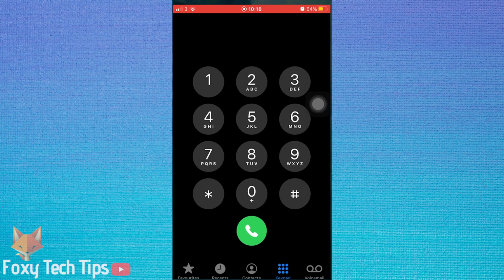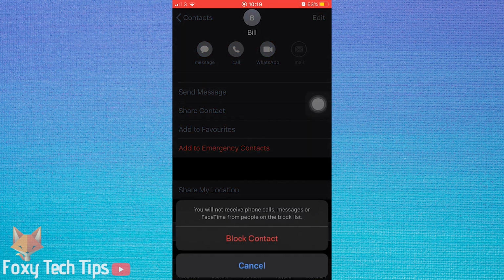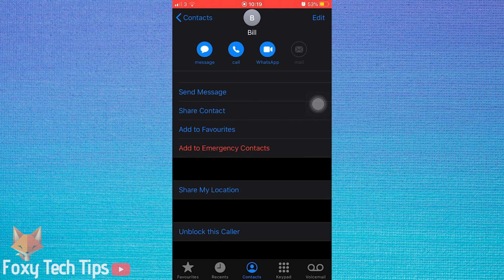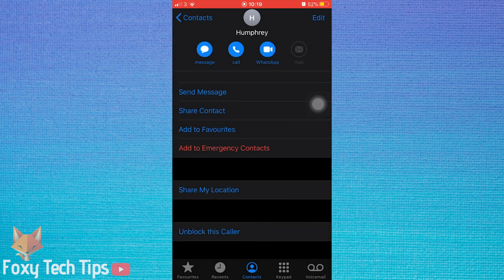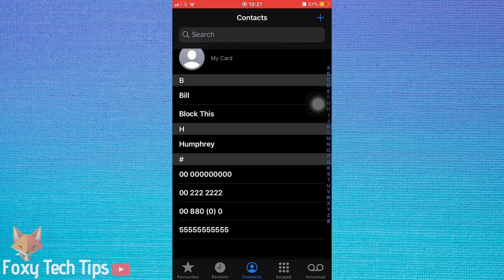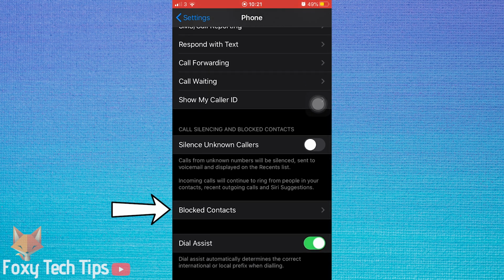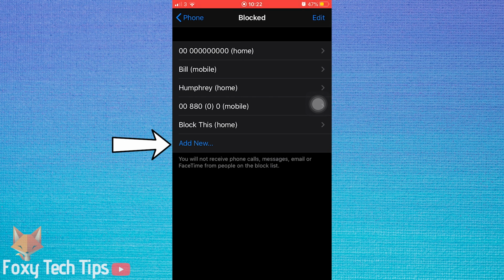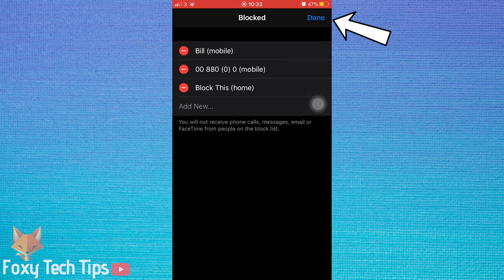How To Block People on IOS (iPhone / iPad)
Easy to follow tutorial on blocking people on iPhone! I'll show you how to block people from calling, sending you texts and contacting you via FaceTime! Learn how to block numbers on iPhone now!

Steps:

- Open up the phone app and tap on ‘contacts’ at the bottom.

- Then tap on the contact that you would like to block.

- Scroll to the bottom of their contact profile and tap on ‘Block this caller’

- Tap ‘Block Contact’ on the popup.

- You will no longer receive calls, messages, or facetimes from this number.

- You can block as many contacts as you like, if you want to unblock them, just scroll to the bottom of their contact profile and tap on ‘Unblock this caller’

- You can block and unblock people as many times as you like.

- In order to block numbers, they have to be saved as a contact. So if you want to block a number that is not in your contacts you will have to save them as a new contact before you block them.

- If you would like to see a list of all the contacts you have blocked and edit them you can do so by opening the settings app,  scrolling down to ‘phone’ and tapping on it.

- In the ‘phone’ settings scroll to the bottom and tap on ‘blocked contacts’

- Here you can see a list of all the contacts you have blocked. And add new people from your contacts to the blocked list here, by tapping add new.

- To Unblock people, tap on edit, minus and then unblock. Tap done when you are finished unblocking.